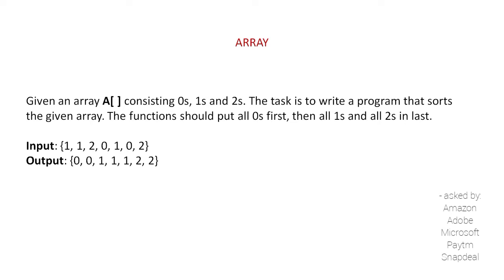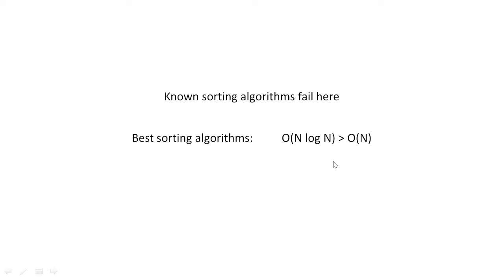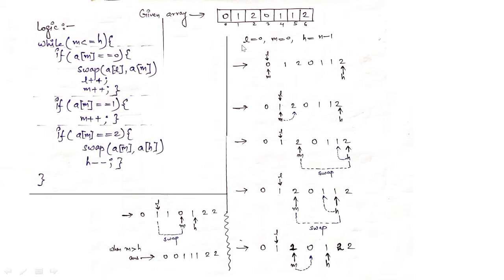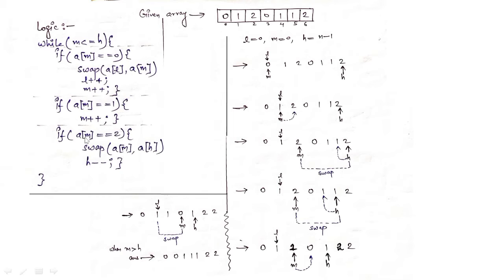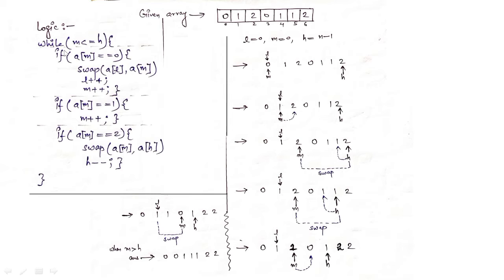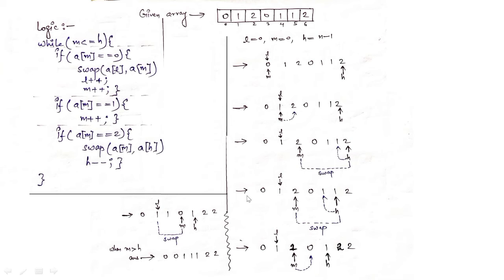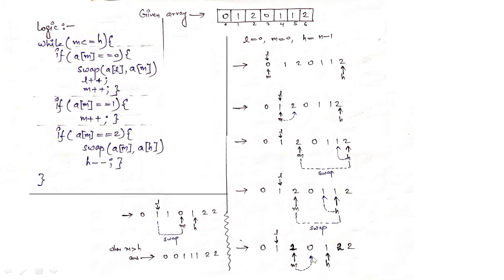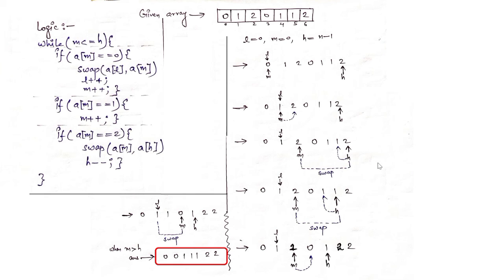Sort an array of 0's, 1's and 2's | Amazon | Microsoft interview question